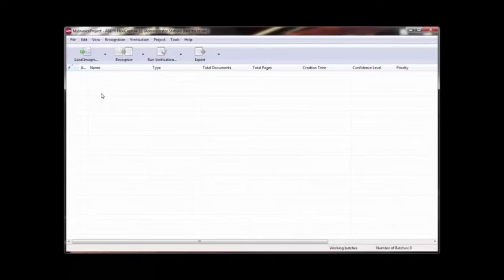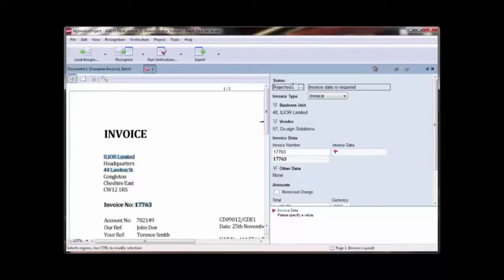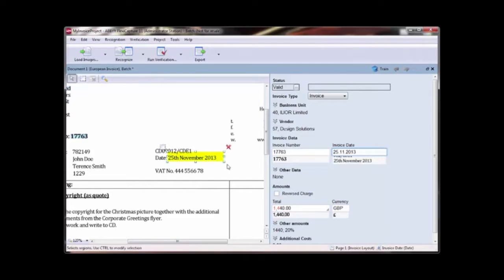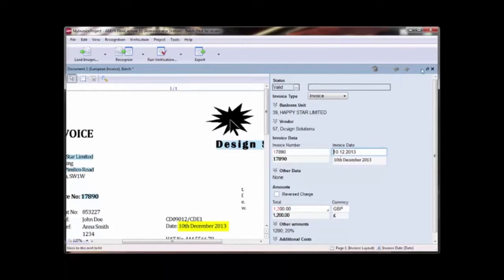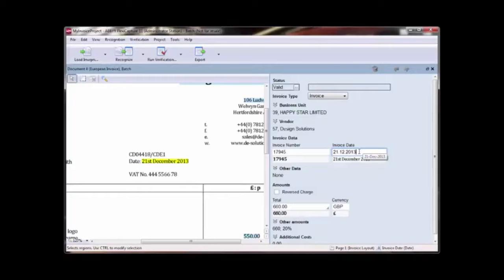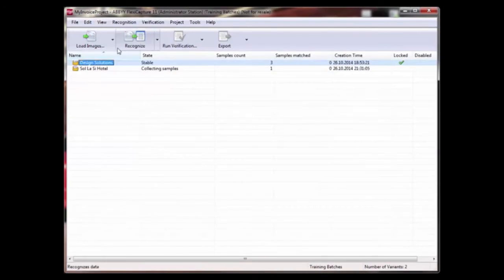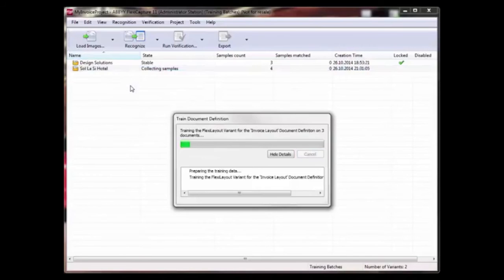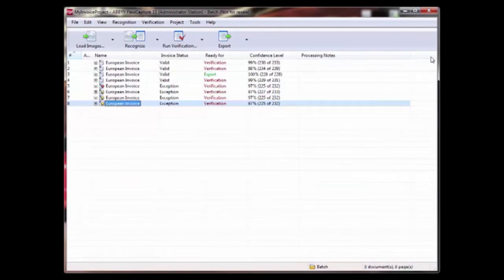ABBYY FlexiCapture 11 for Invoices